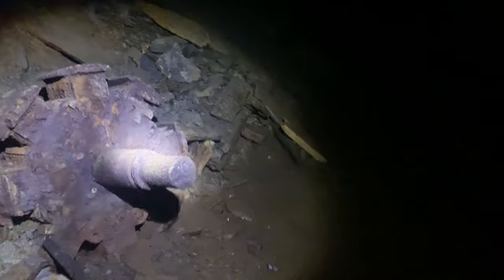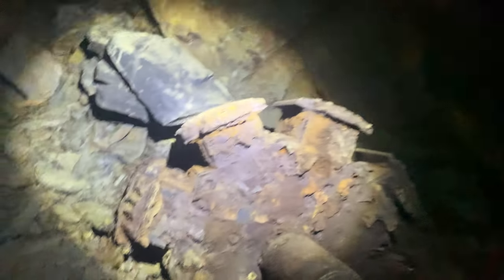Abandoned coal mine, western PA